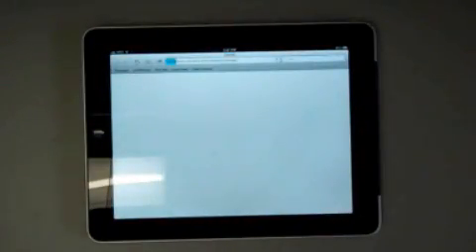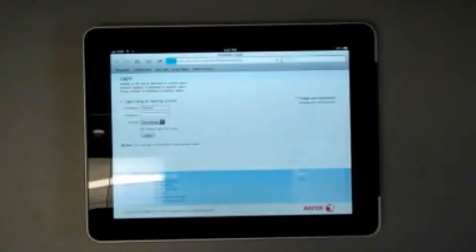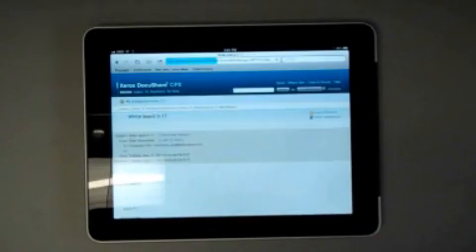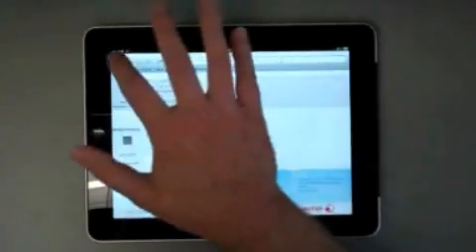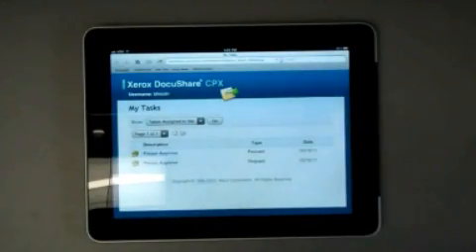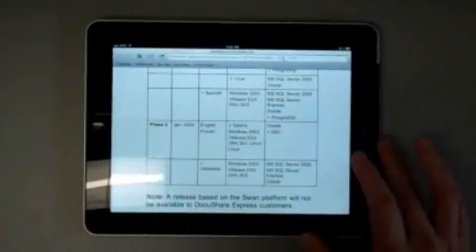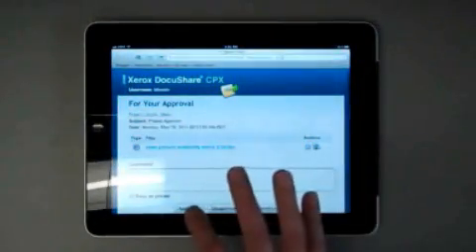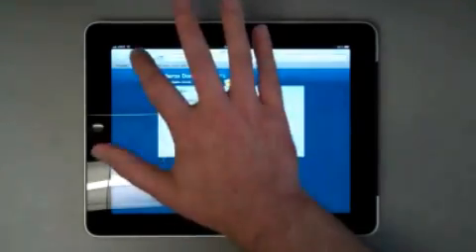Xerox DocuShare iPad Demo